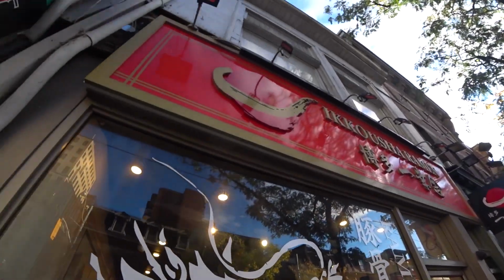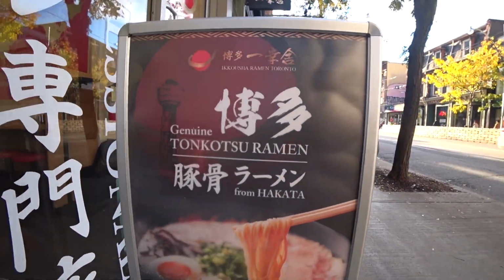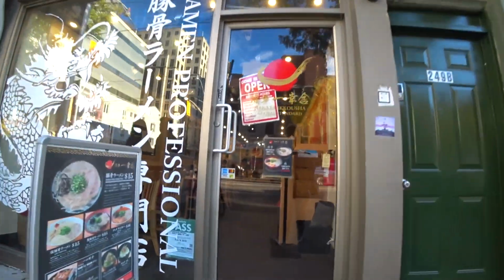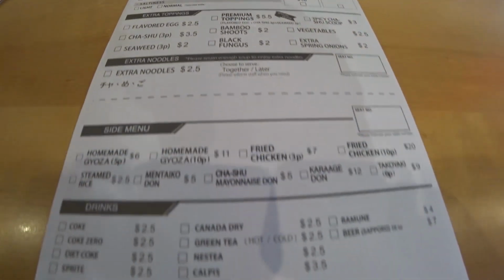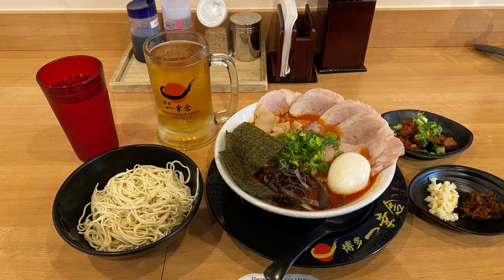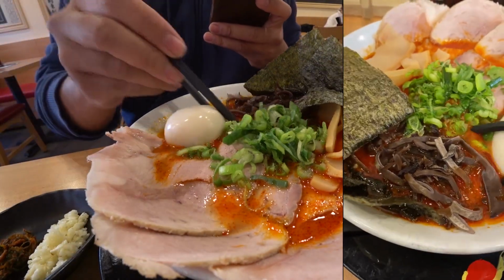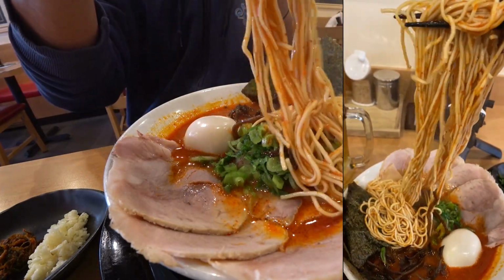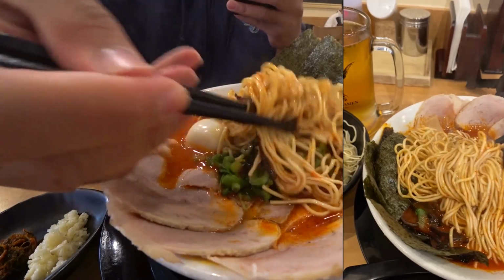31 Days With Buko [Day 5] Original Buko eats God Fire Ramen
Original Buko eats God Fire Ramen @ Ikkousha Ramen Toronto

0:00 - Welcome back to 31 Days with Buko
1:11 - Epic Noodle Pull
2:22 - Start Eating
9:57 - Refilling with Kaedama Noodles!
18:34 - Post Eating Thoughts

Exact Order :
God Fire Level 4
Noodles : Very Hard (Katamen)
Extras : Extra Chashu set (Nori, Chashu, Tamago), Extra Spicy Scoop Chashu, Extra Noodles (Katamen)
Sapporo Pint

Ikkousha Ramen
249 Queen St W, Toronto, ON M5V 1Z4

It's still december 5th on the west coast... ;)